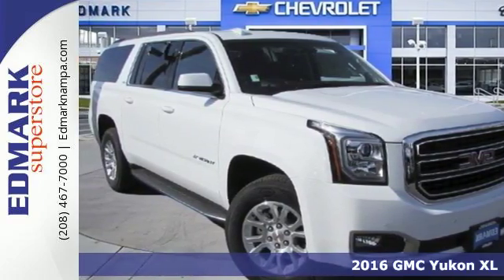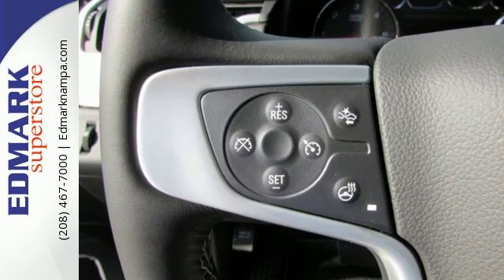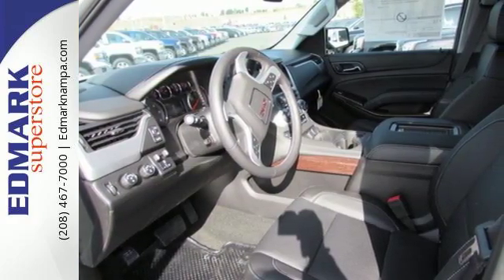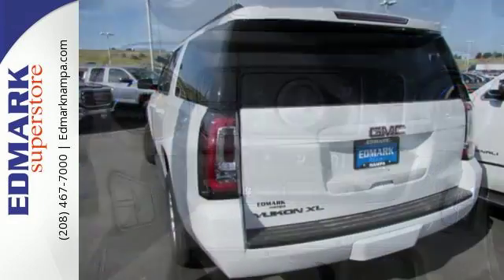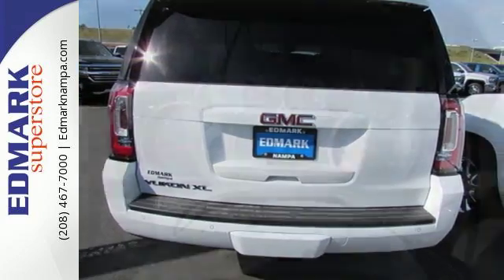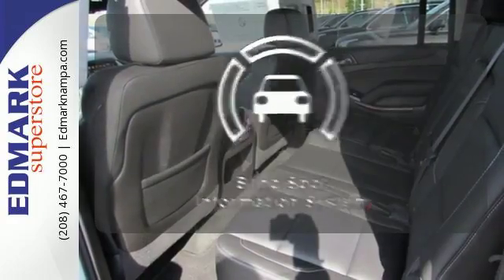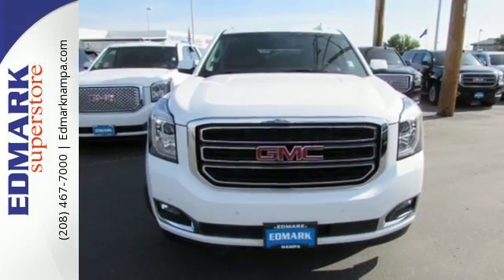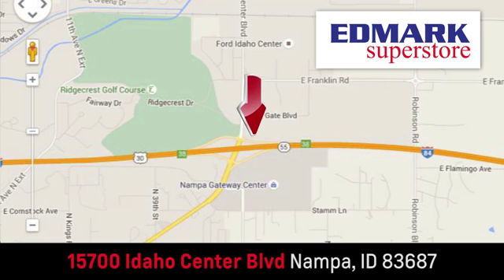2016 GMC Yukon XL Boise ID Nampa, ID #460553 - SOLD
Year: 2016
Make: GMC
Model: Yukon XL
Trim: SLT 4WD
Engine: 8 Cyl. 5.3L
Transmission: Automatic
Color: Summit White
Interior: Jet Black
Stock #: 460553
VIN: 1GKS2GKC6GR336250
S There is no better time than now to buy this attractive 2016 GMC Yukon XL. It is nicely equipped with features such as 4WD. You just simply can't beat a GMC product.

Address:
15700 Idaho Center Blvd